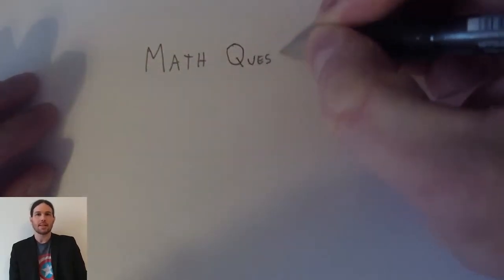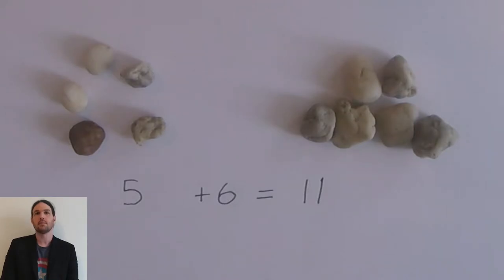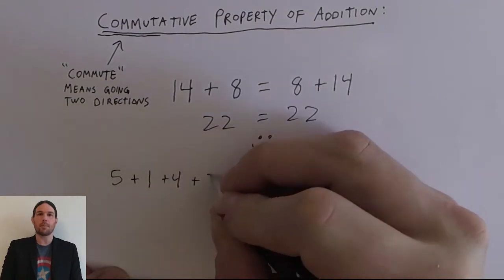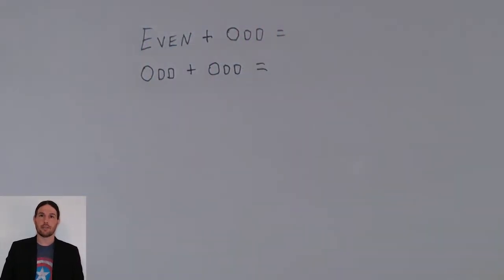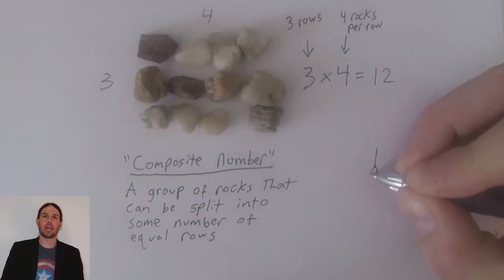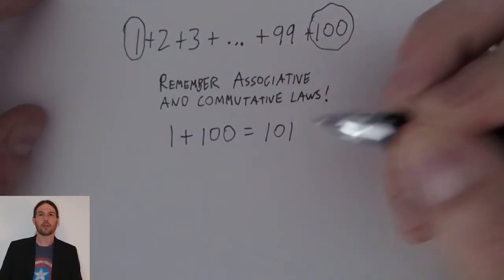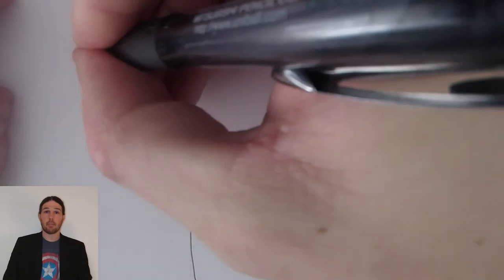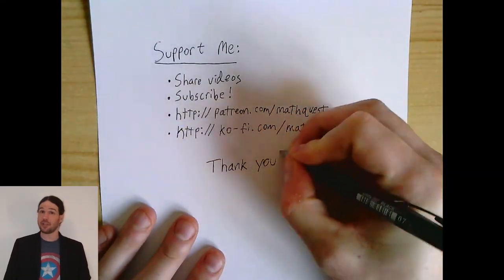Intro Video 4: Is Math Made Up or Discovered?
In this video, we begin with the definition of numbers we came up with last week and derive certain early mathematical principles in an attempt to learn whether math is some universal truth we are discovering, or a purely human-created construct.

Resources:

The Joy of X

Support me!